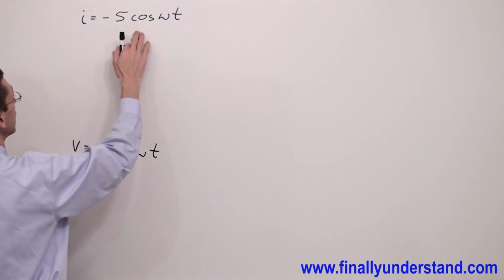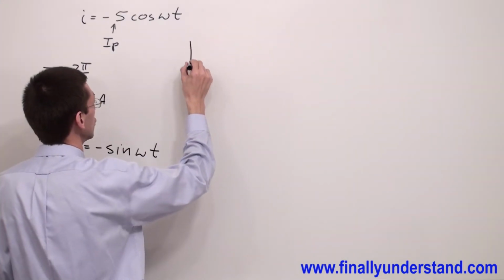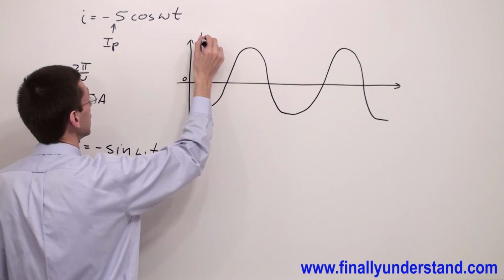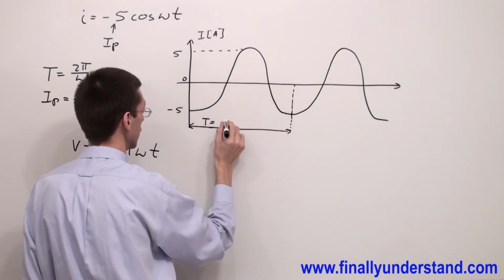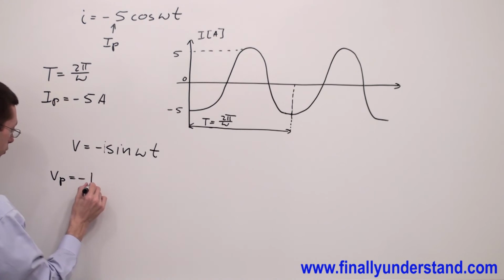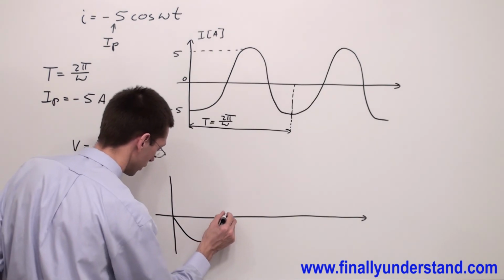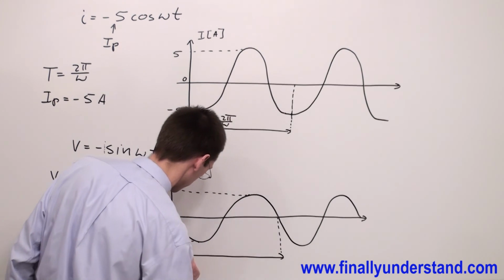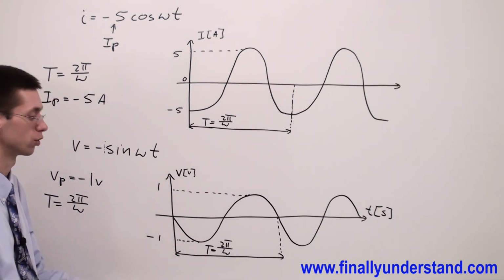How to Find the Amplitude and Period of a Waveform & Sketch Two Cycles | Graphing Tutorial 29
In this video, you’ll learn how to find the amplitude and period of various waveforms and sketch their graphs through at least two full cycles. Whether you're working with sine, cosine, or other periodic functions, this video walks you through the process step by step.

📘 Perfect for:
• Trigonometry
• Pre-Calculus
• Physics (Waves & Oscillations)
• Engineering Math
• Exam Prep

🎯 Topics Covered:
• Periodic function basics
• Amplitude and frequency interpretation
• Clean sketching of waveforms